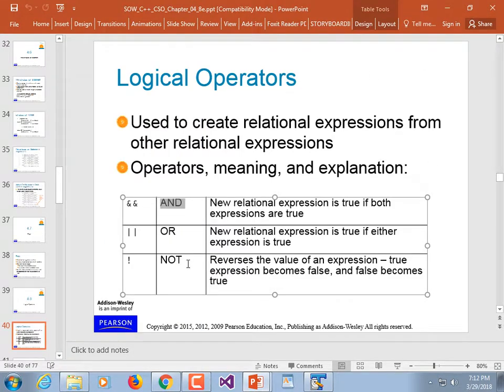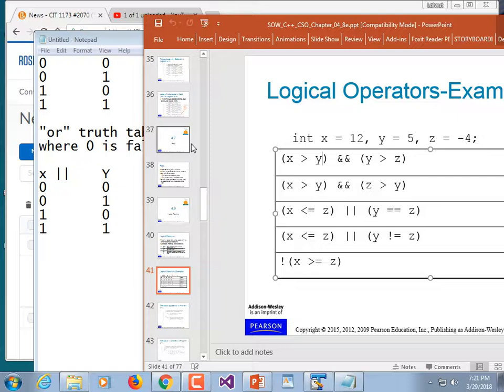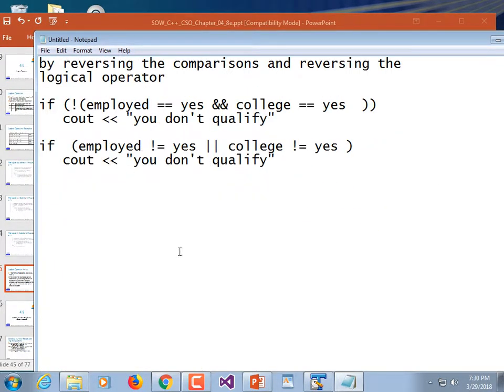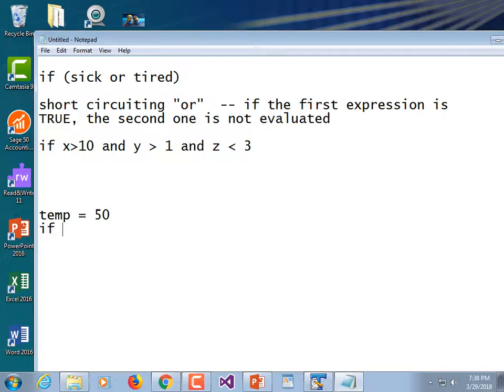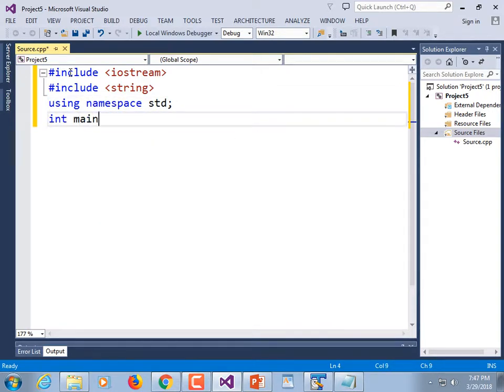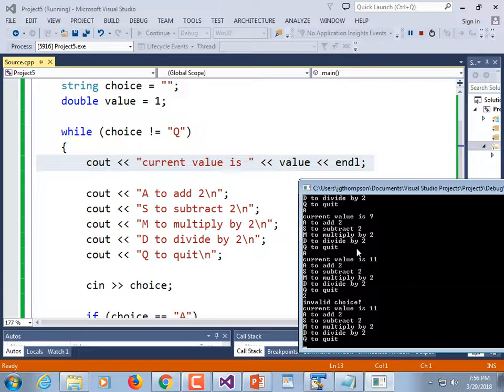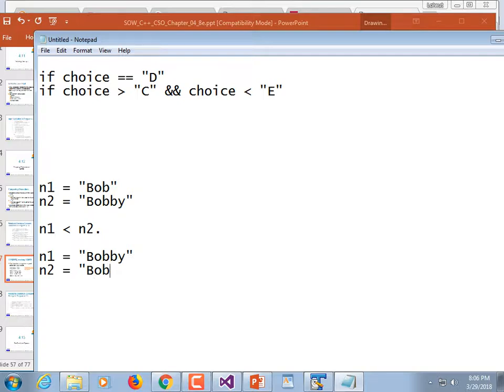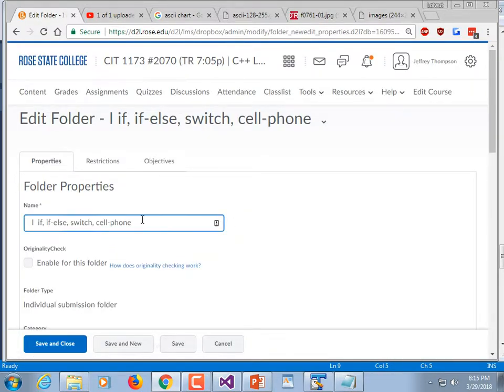CIT1173_2070 C++ (Mar 29 2018 2)